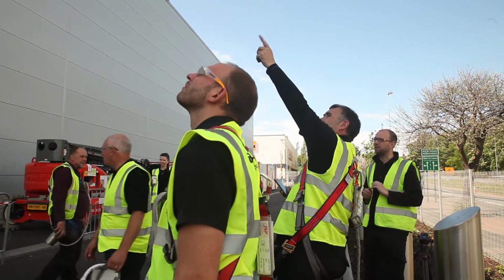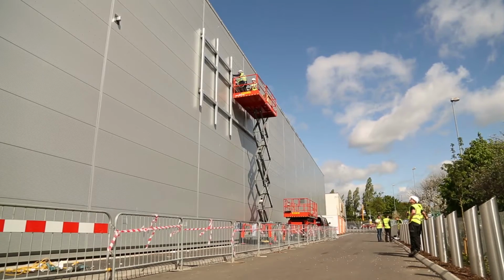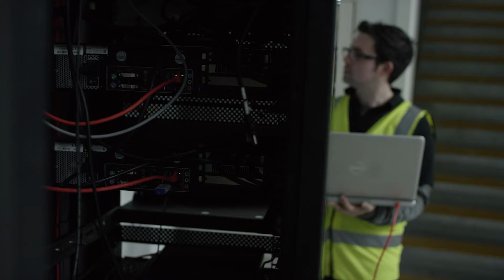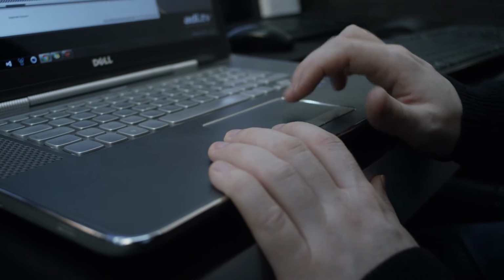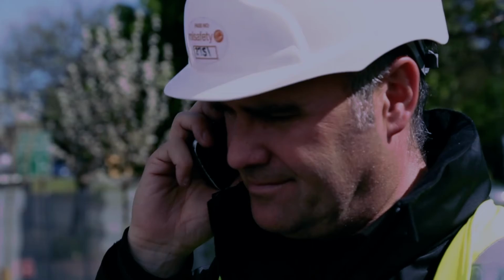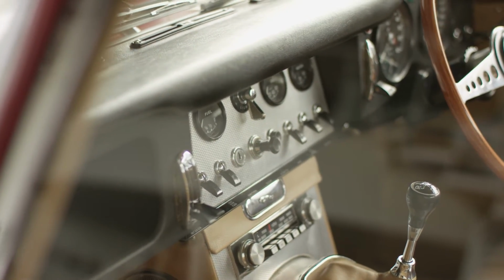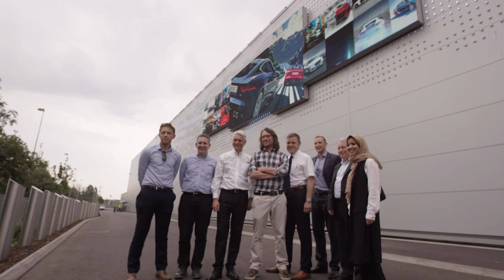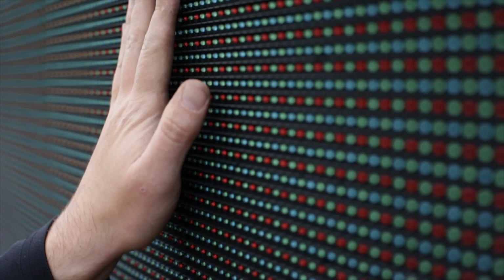Jaguar Land Rover | ADI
Jaguar Land Rover Installation Case Study

Welcome to ADI, where we help brands, sports, events, and venues connect with audiences and activate powerful partnerships! With over 30 years of experience in LED screen technologies, event production, and creative content, we deliver world-class solutions that leave a lasting impact. From stadiums and live events to retail spaces and public venues, we collaborate with some of the biggest global names to create unforgettable experiences.

Trusted to develop pioneering, future-proof, we inspire viewers and excite crowds, by transforming spaces and public places.